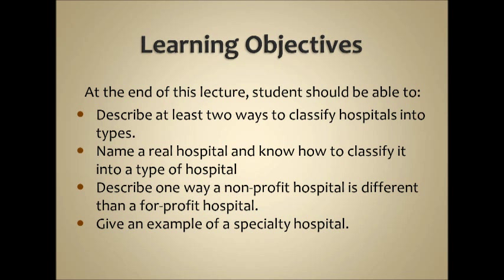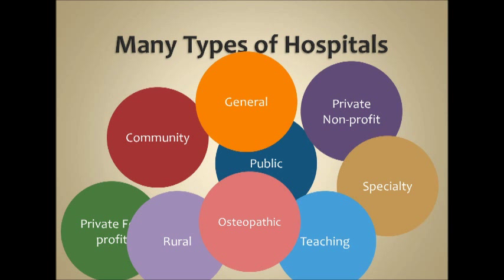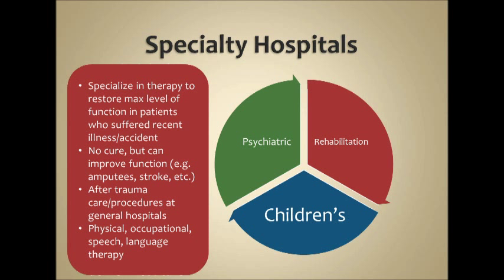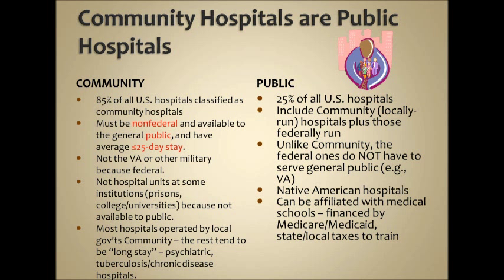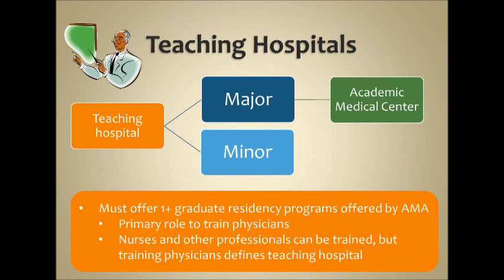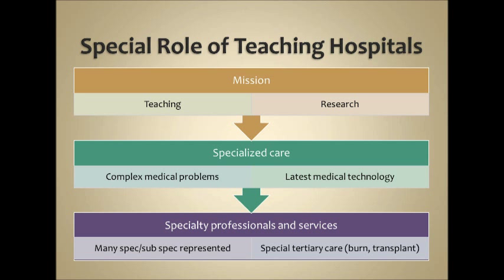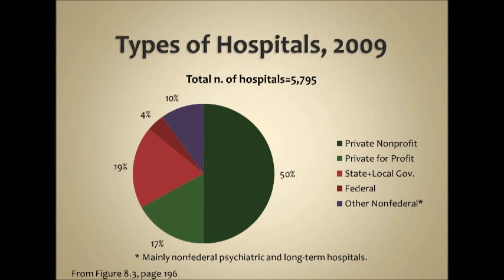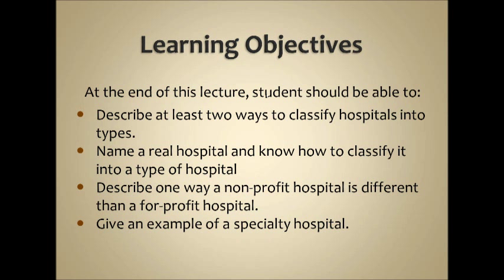U.S. Health Care: Hospitals Part 2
This lecture is part of the U.S. Health Care Lecture Series by Monika Wahi.